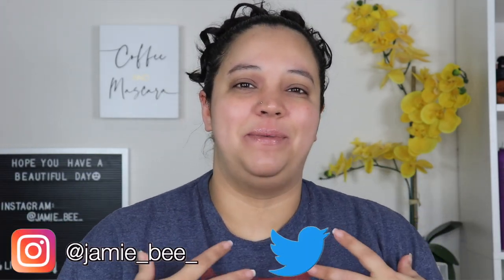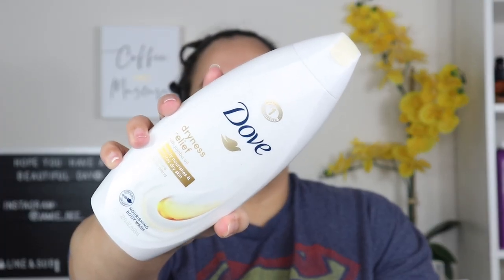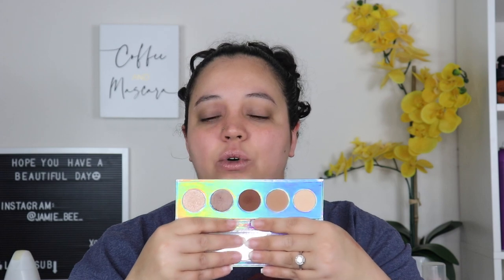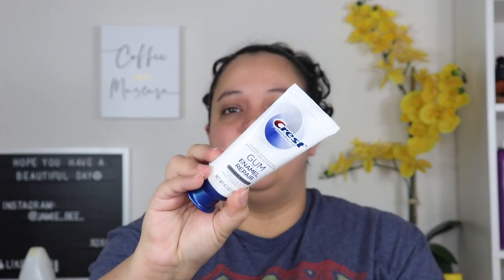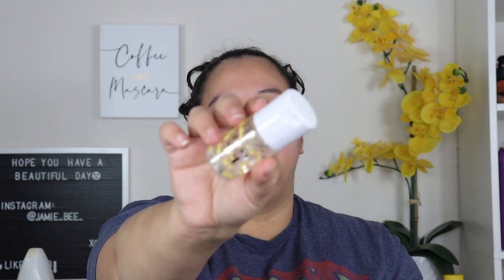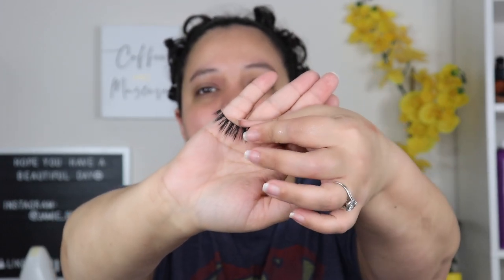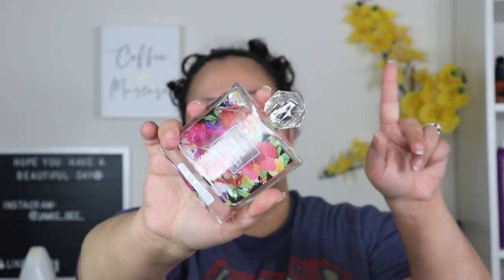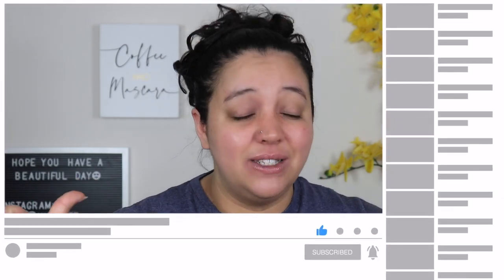MY CURRENT BEAUTY FAVORITES | February 2021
Hiii Bees 🐝 in today's video I wanted to show you my current beauty favorites that I have been obsessed with!